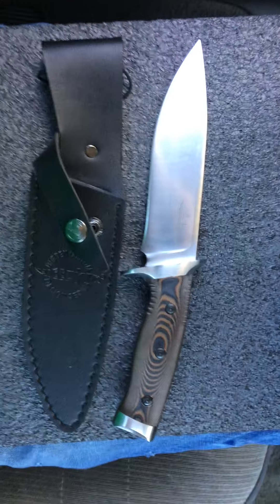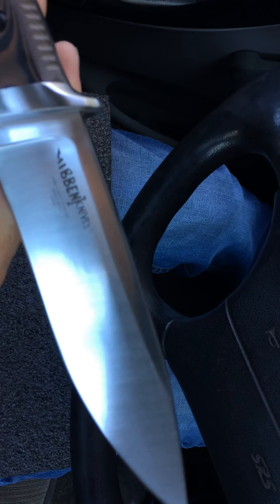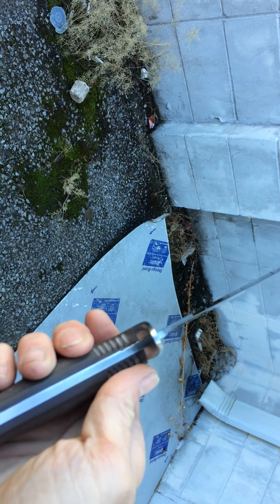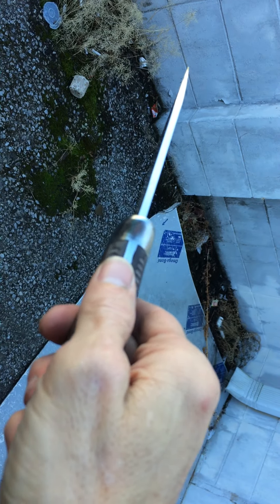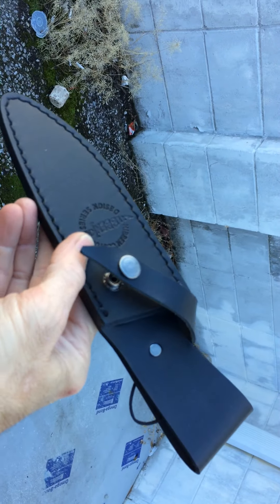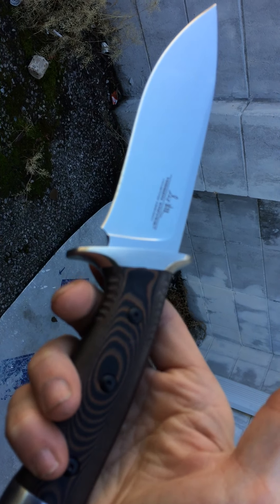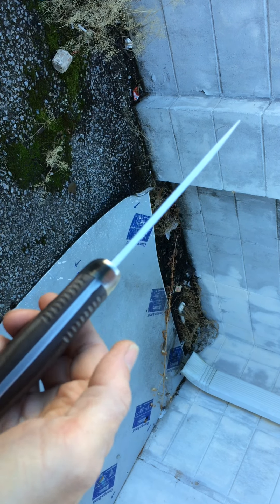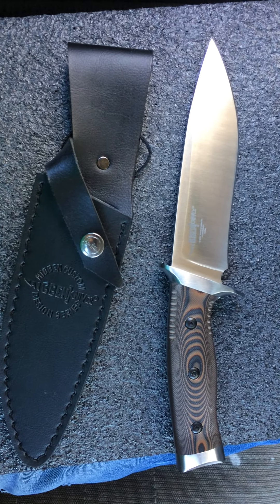Hibben fixed blade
Gh-5077 fixed blade camp knife